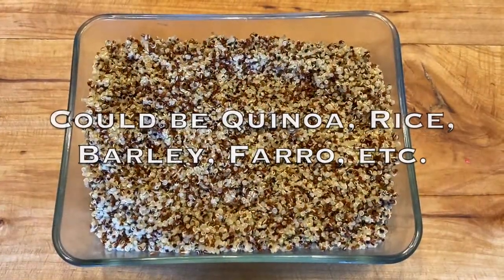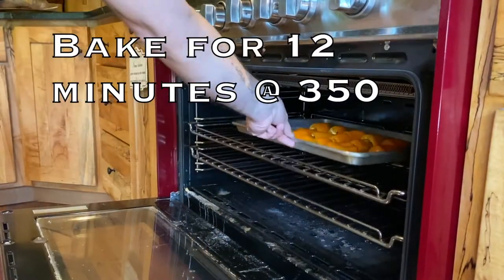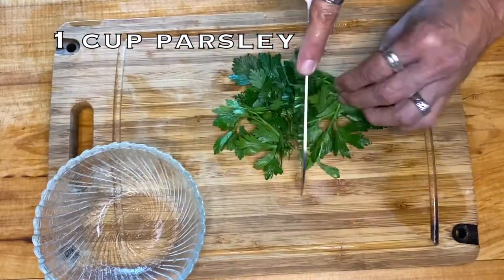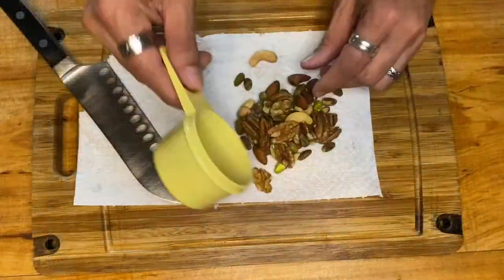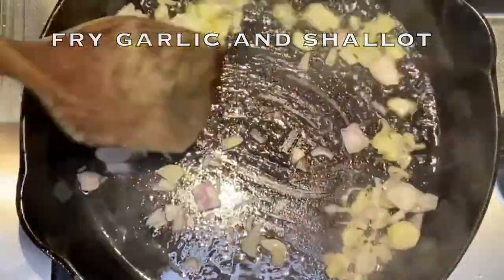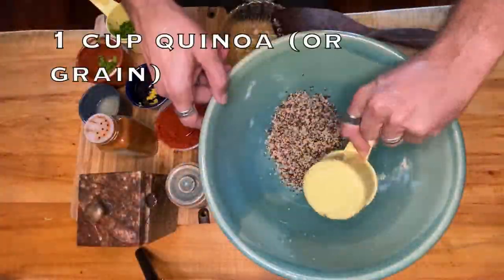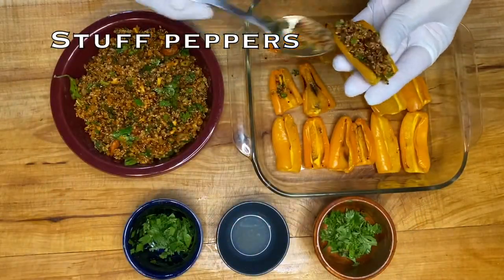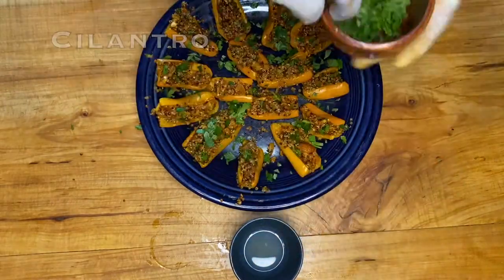Mediterranean Yummy Bites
Thanks to Diego von Schmeling for being the cook!